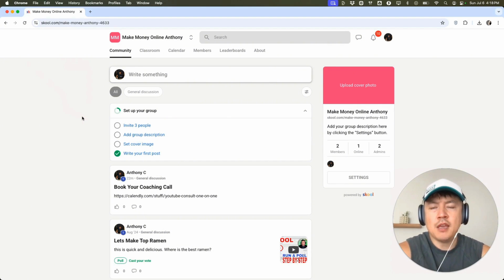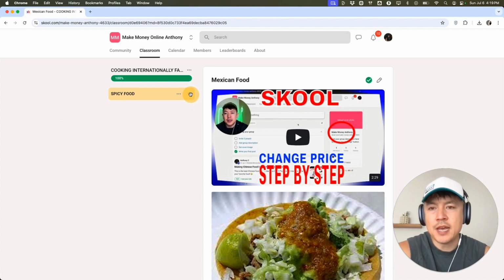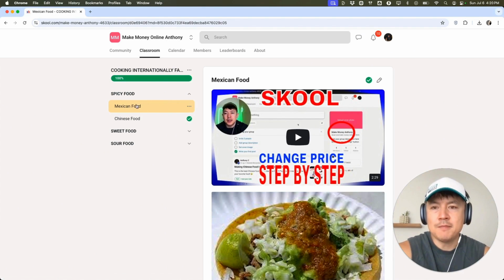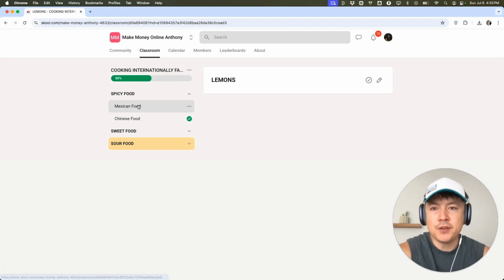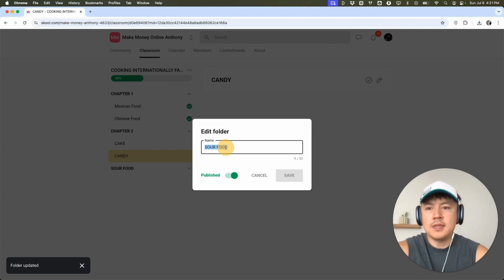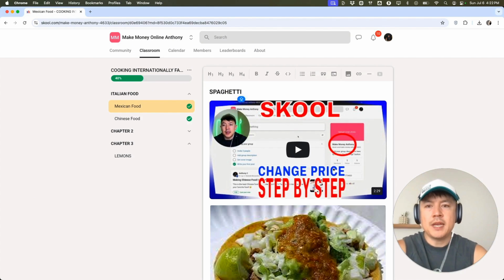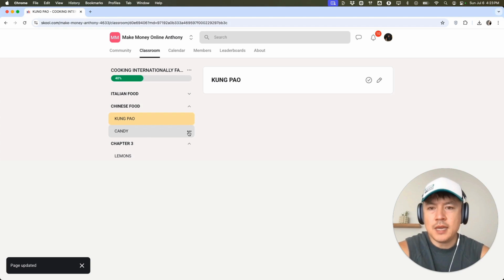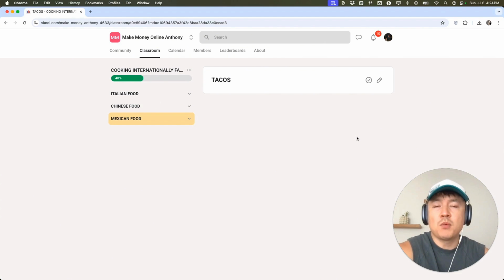✅ How To Organize Skool Course Lessons🔴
Skool is an all-in-one community and course platform designed for creators, coaches, and educators to build engaged learning communities. It combines online course hosting, discussion forums, event scheduling, and gamification features like leaderboards and points to boost interaction and retention. Skool makes it easy to manage members, deliver content, and accept payments—all within a simple, user-friendly interface. Its focus on community-first learning helps foster deeper connections between members, making it a powerful tool for those looking to teach, build, and grow a loyal audience.